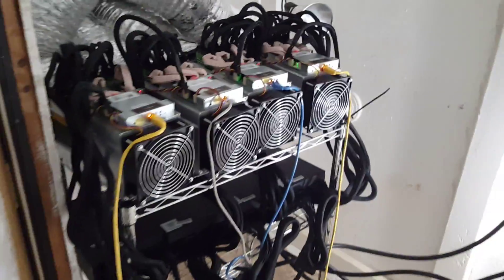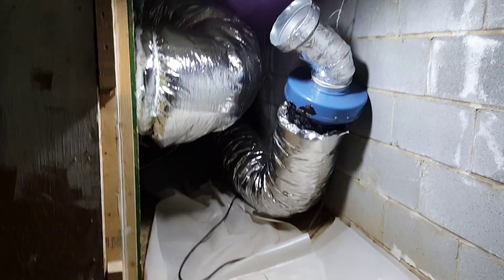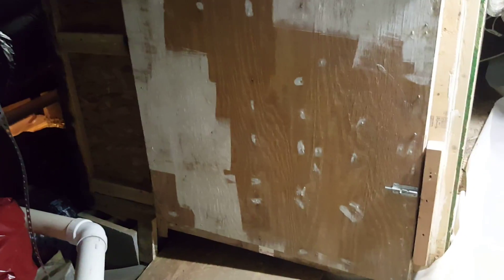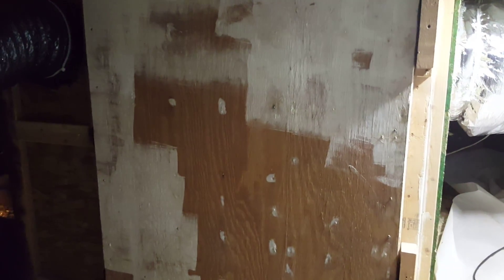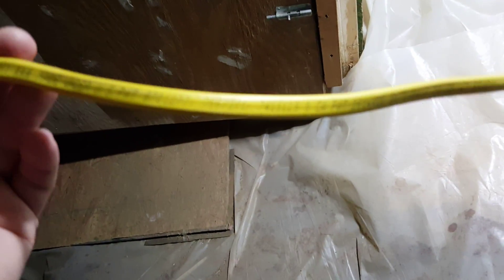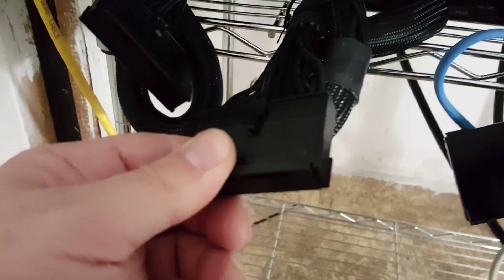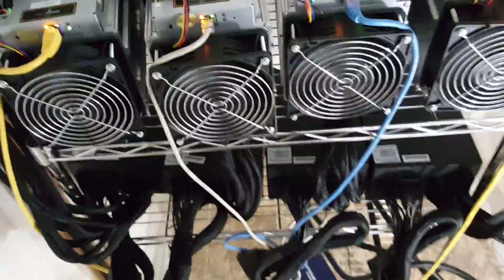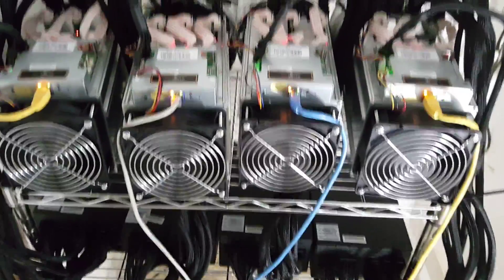Bitmain Antminer s7 or s9 Electrical Information and Home Wiring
is an innovative blockchain mining project that can generate its own power using GREEN hybrid technologies. The project makes it possible for individuals to take part in GREEN blockchain mining. Foleum is a community based project that is open to everyone who is willing to support the network and benefit from it. By combining Blockchain and GREEN technologies we are able to help create a decentralized blockchain future that is ecologically sustainable and profitable for our community. Foleum is more than just a GREEN blockchain mining project. It is going to change the way the world thinks of mining.

I try to cover all the basic electrical information that I could think of in this video help explain to you guys what wiring to use and what not to use.

(I use this one) EVGA SuperNOVA 1600 T2 80+ TITANIUM:

EVGA SuperNOVA 1600 G2 80+ GOLD: